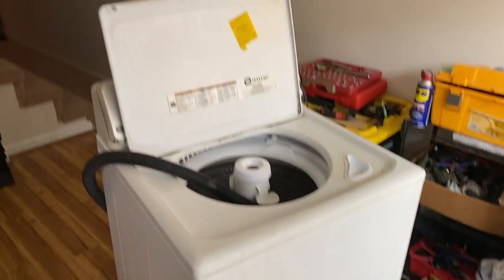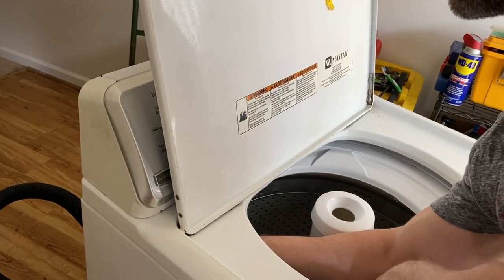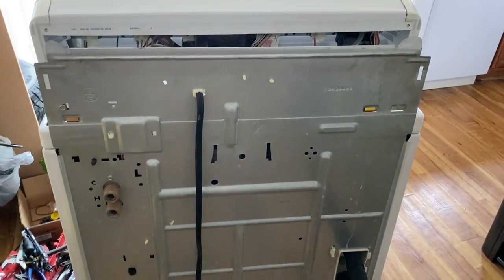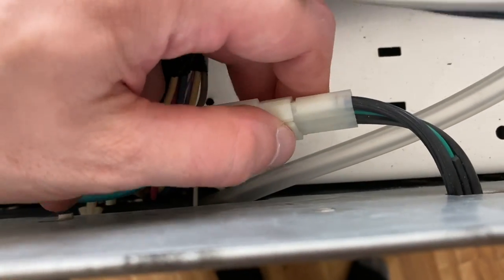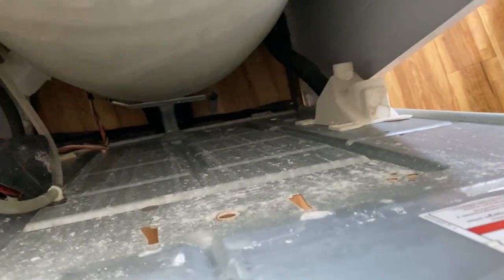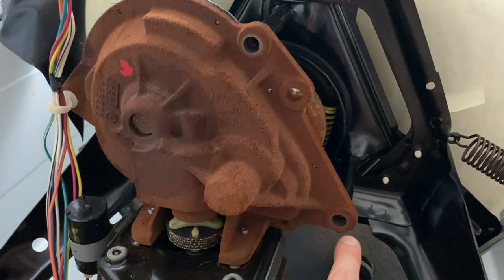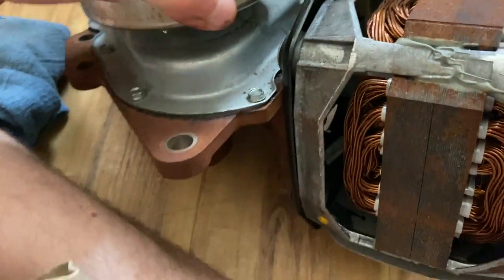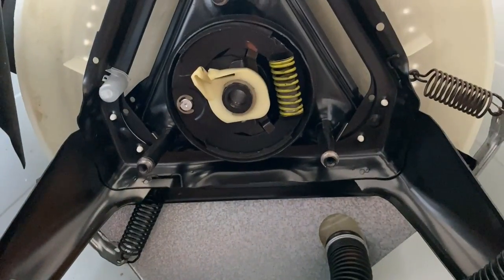Dumpster Maytag Disassembly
In this video I show you my dumpster find, a Maytag washing machine that doesn't work. I strip it down and try and figure out what is wrong.